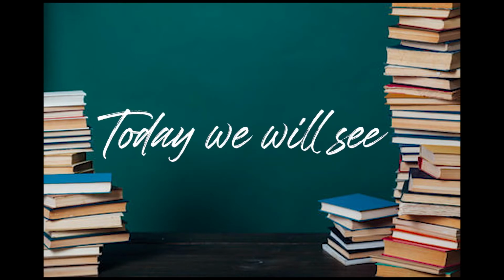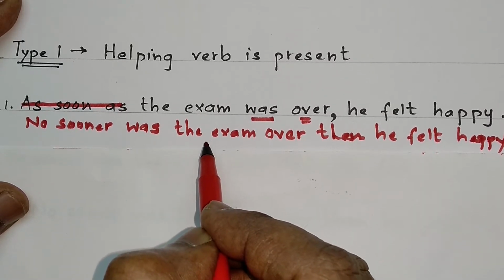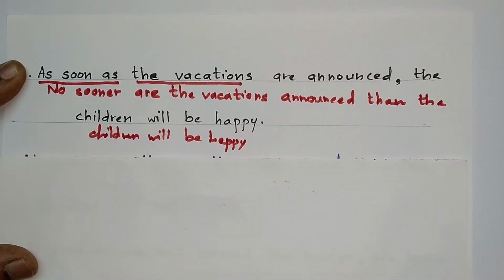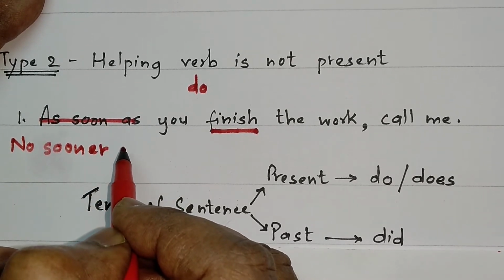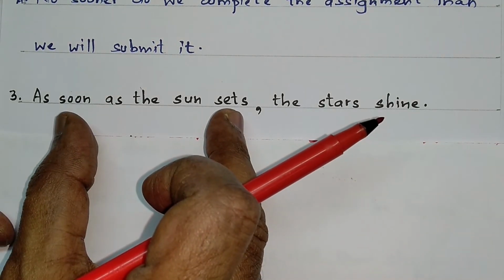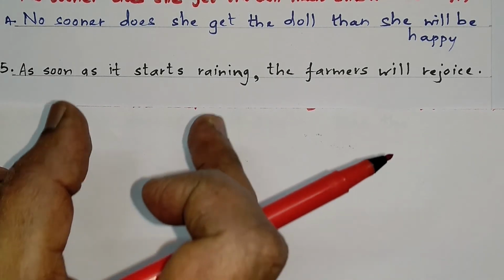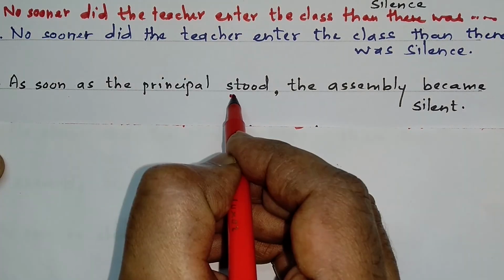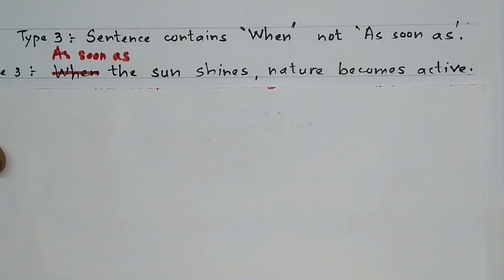CLASS 8th to 12th |ENGLISH GRAMMAR | No sooner......than